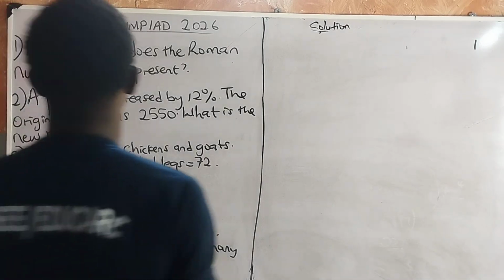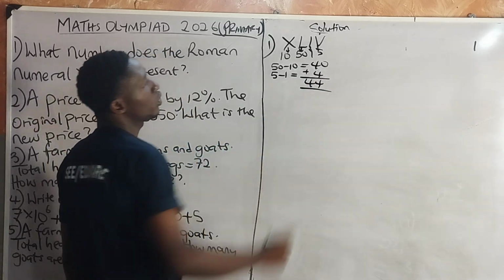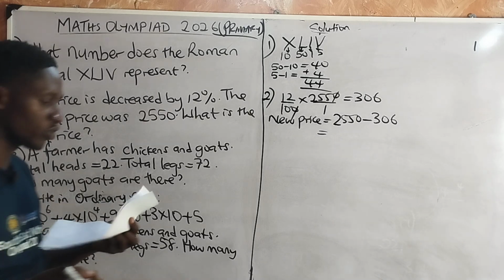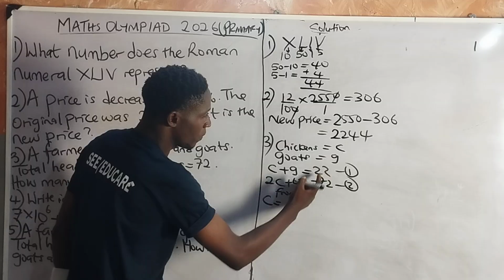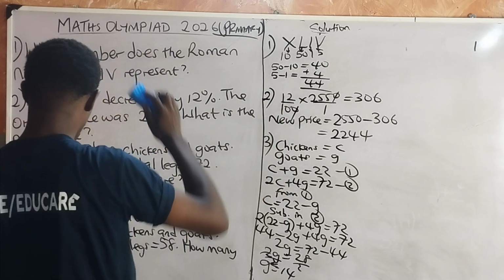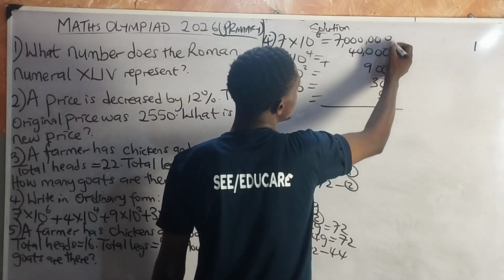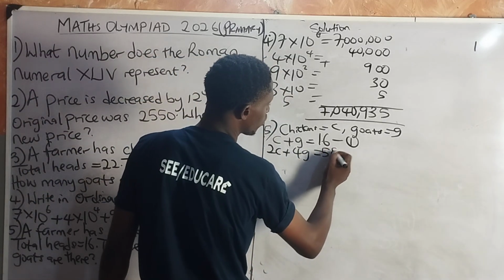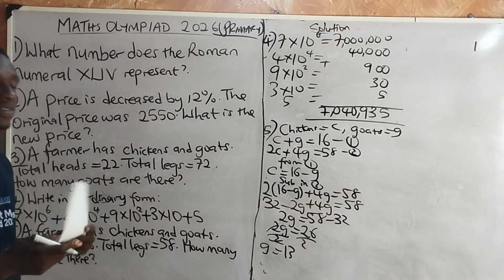South East Maths Olympiad 2026 - Primary Category 1